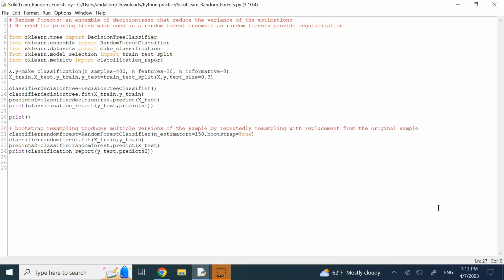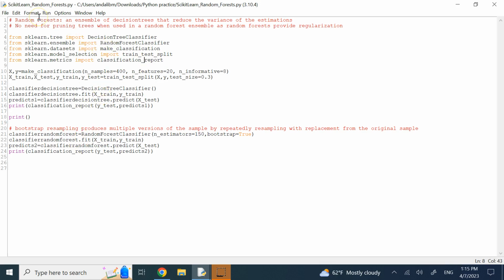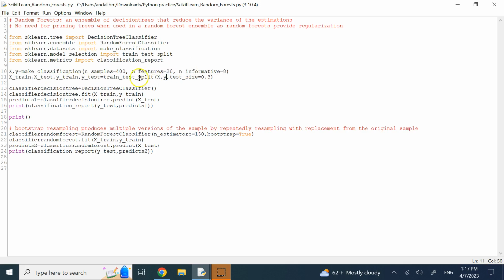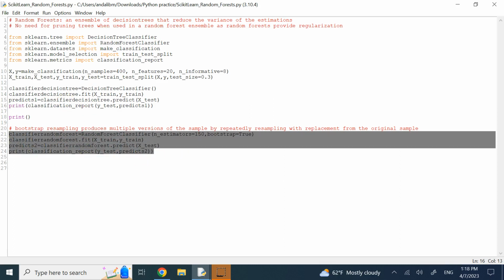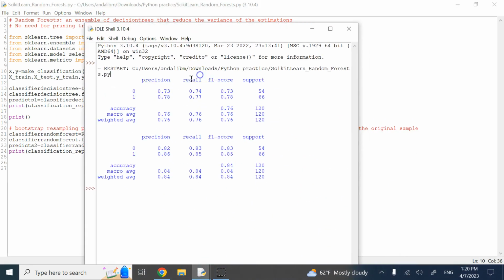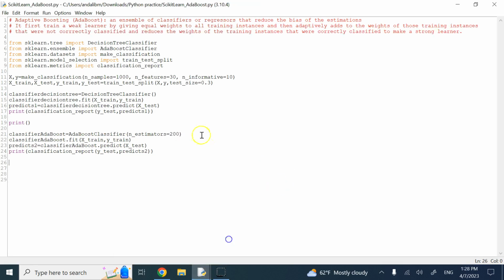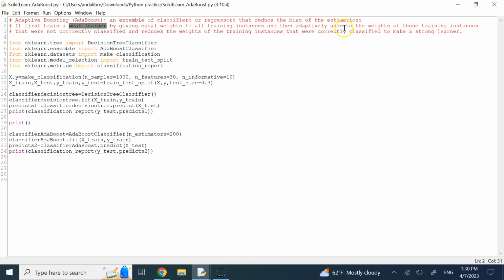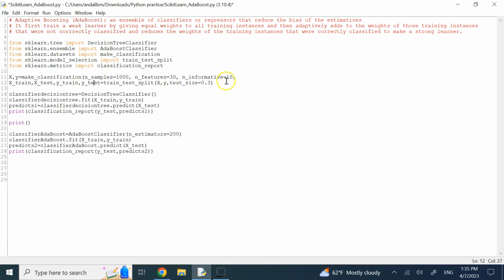Scikit-Learn: Ensemble Learning via Random Forests and AdaBoost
Ensemble learning using random forests and AdaBoost in Scikit-Learn are shown in this video.